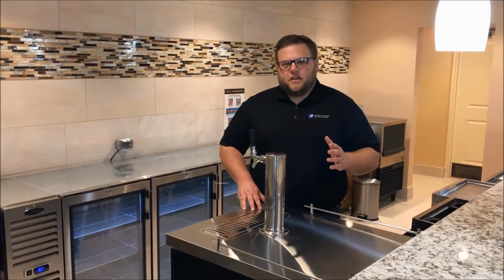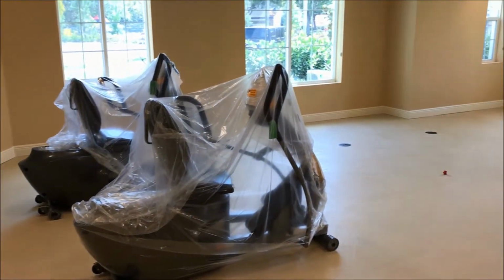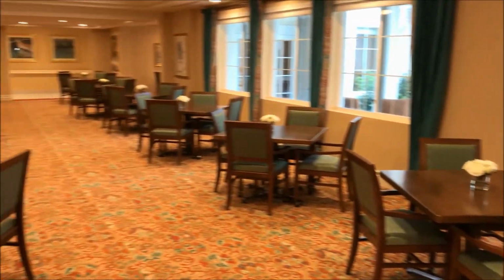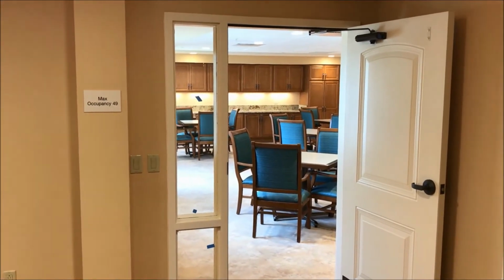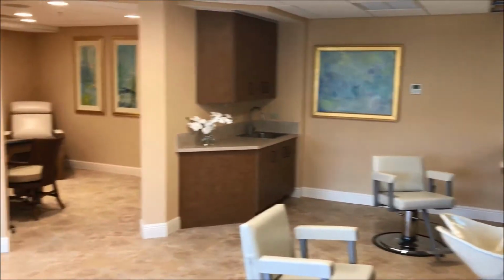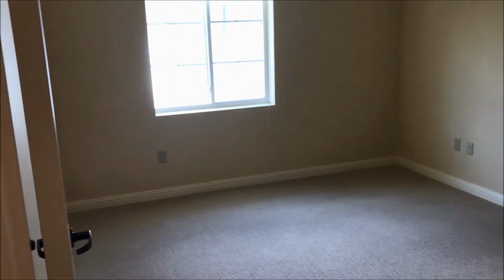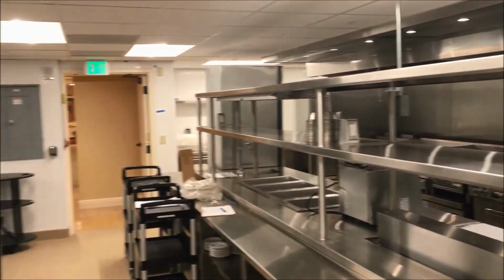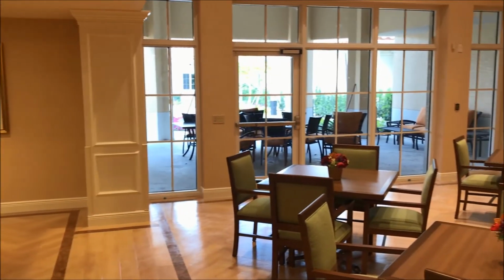Cobblestone AL MC Senior Living Community Completion Video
Cobblestone Place Senior Living Community - A new 133,102 square-foot assisted living community, located in Boca Raton, Florida. Cobblestone Place includes a 1-Story Memory Care; 3-Story Assisted Living Building, 42 Memory Care Units and 90 Assisted Living Units. This state-of-the-art $23.4 million community features amenities including a Theater, Spa & Salon, Card Room, Fitness Center, Bistro and Lounge.